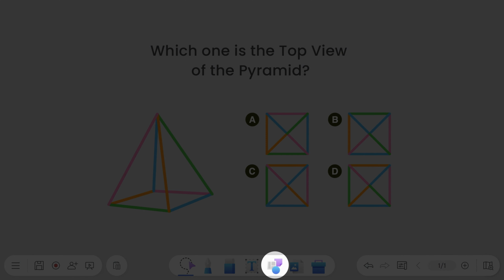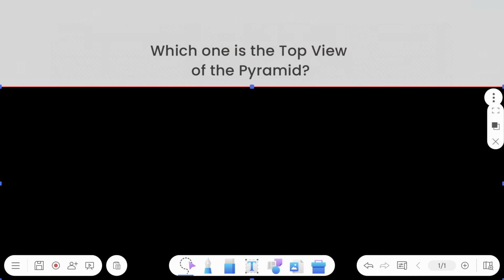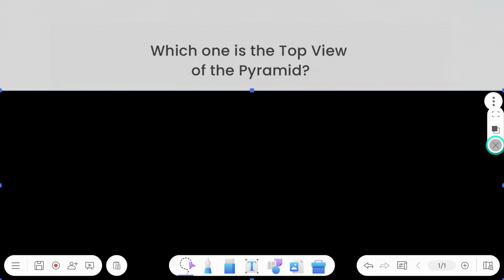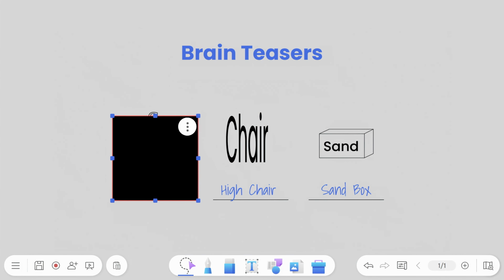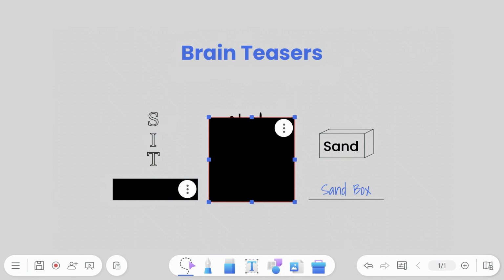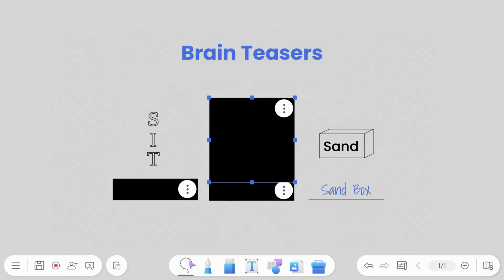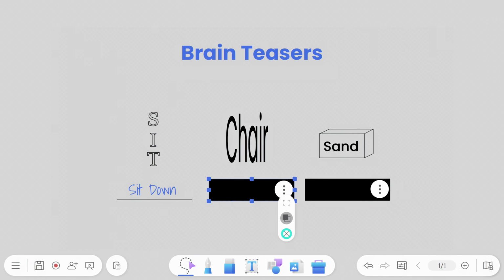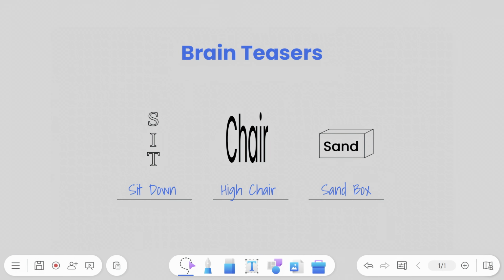How to Use the Revealer | BenQ Education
See how EZWrite 6’s all-new Revealer can help you create interactive and engaging lessons.

00:00 Introduction
00:14 Access Revealer
00:30 Use multiple Revealers